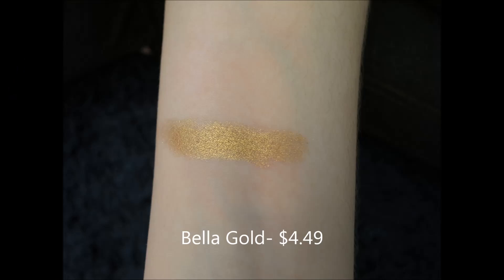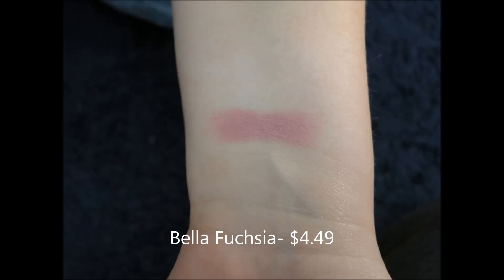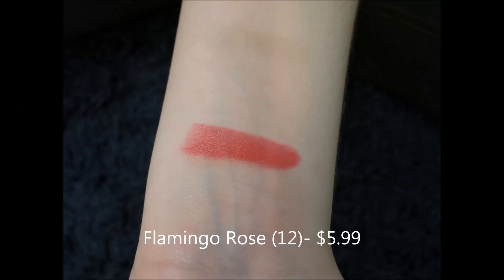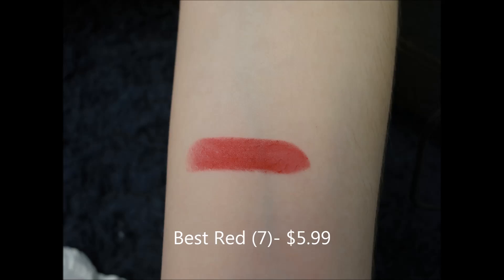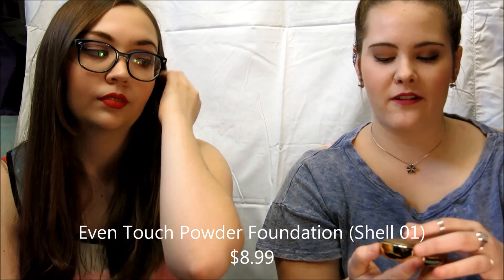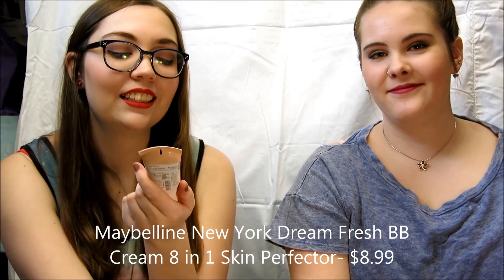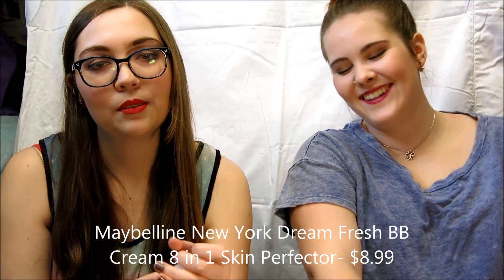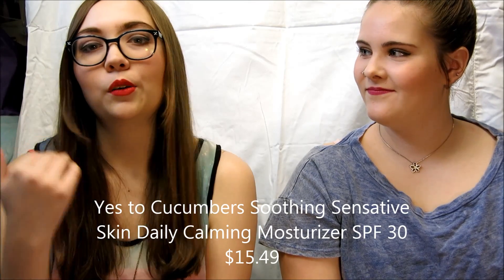CVS haul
Instgram:
Kaitlyn: kaitlynthebrave
Maya: maya_alibrio

Kailtyn: keepontrekin
Maya: mayafreakingalibrio